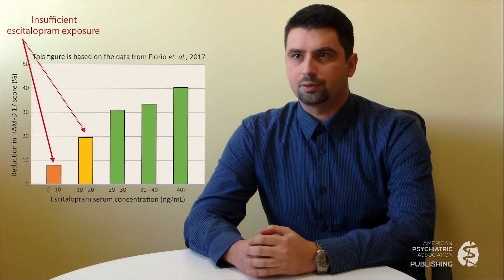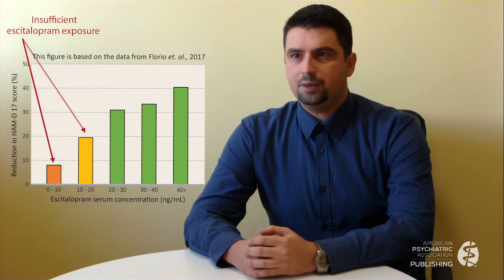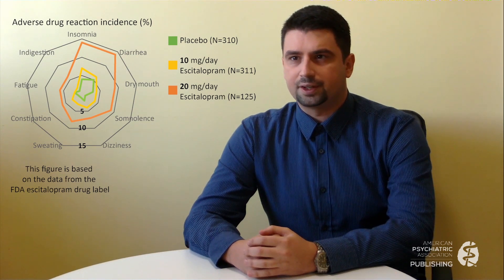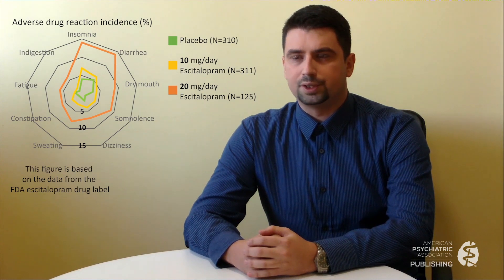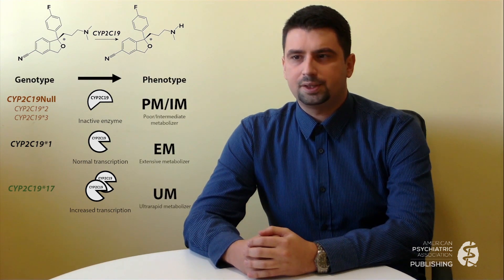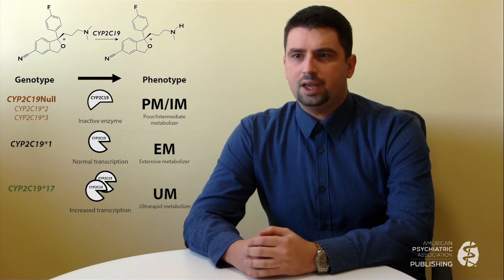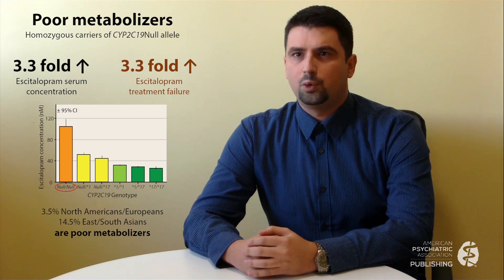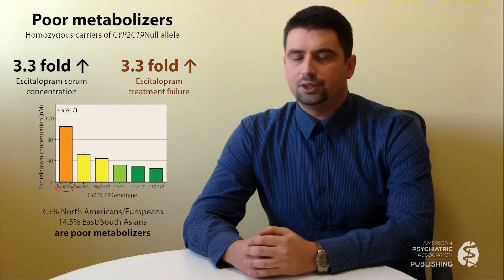AJP Author Spotlight: Impact of CYP2C19 Genotype on Escitalopram Exposure and Therapeutic Failure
Marin M. Jukić, Ph.D., discusses his article titled "Impact of CYP2C19 Genotype on Escitalopram Exposure and Therapeutic Failure: A Retrospective Study Based on 2,087 Patients ."